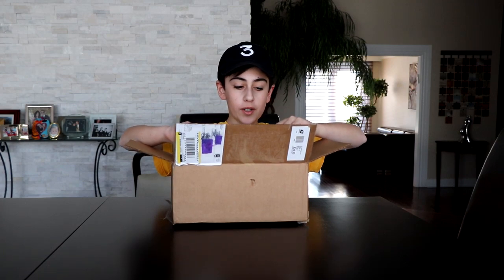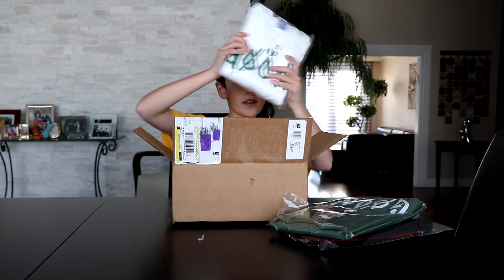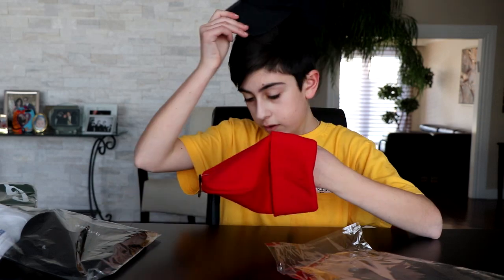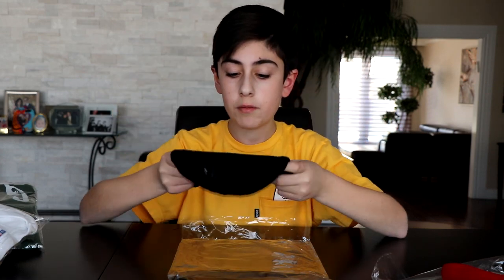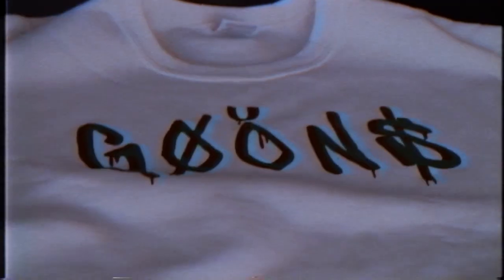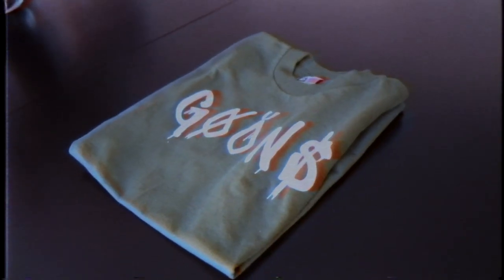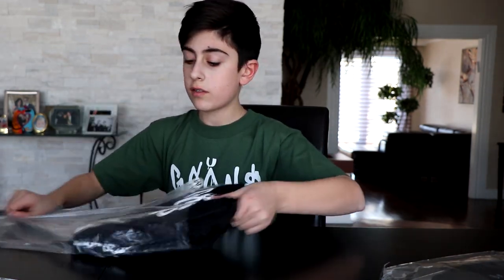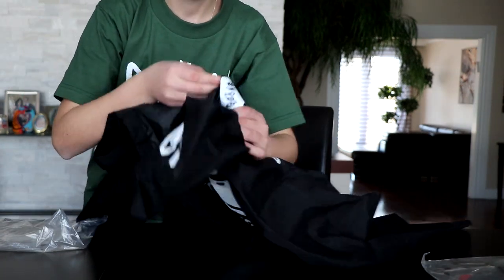HYPEST BRAND IN THE GAME RIGHT NOW! | Goons Apparel Unboxing | Zane Burko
ITEMS RECEIVED IN THIS VIDEO!!!

Everything else is sold out :(

Goons Apparel

- If you read down this far, then you're a boss.